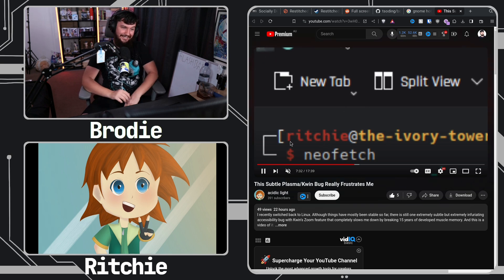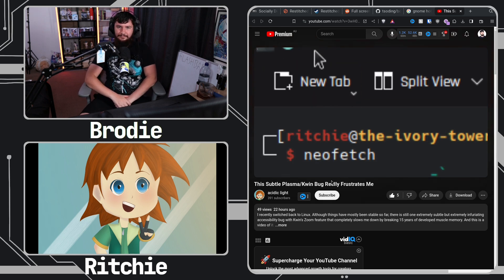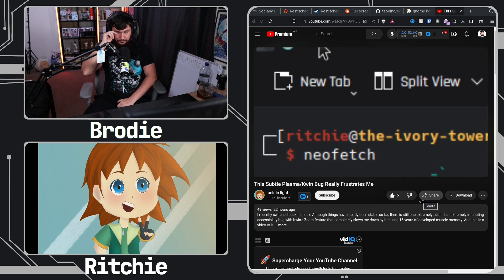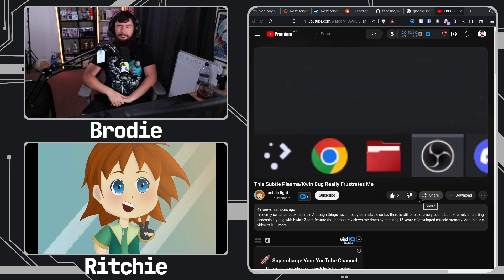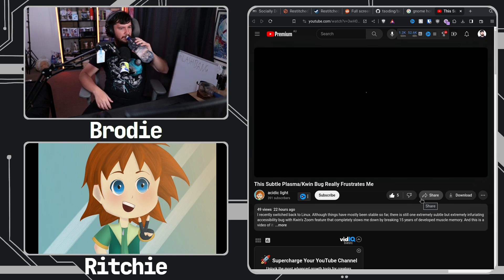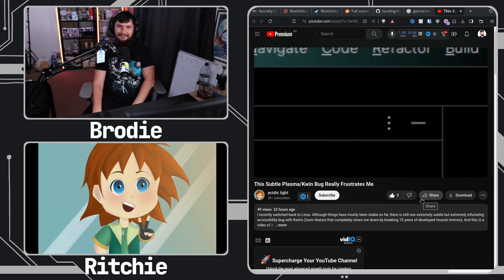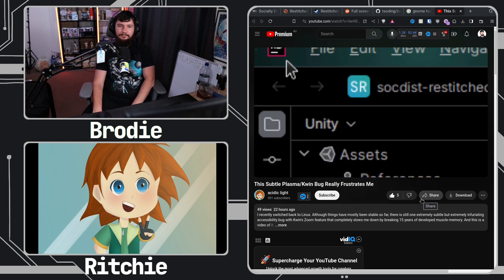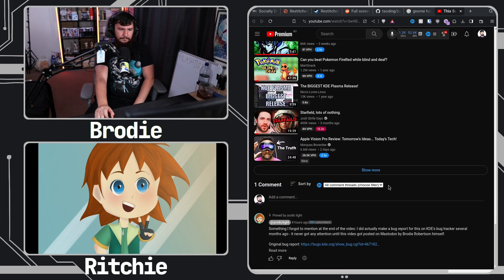The State Of Accessibility Tools On Linux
Accessibility tooling exists on Linux but the issue is much of what exists hasn't been properly updated in many years so it's continuous suffering from bitrot